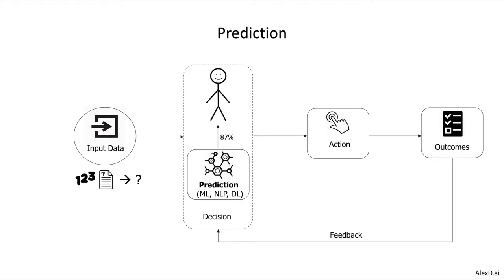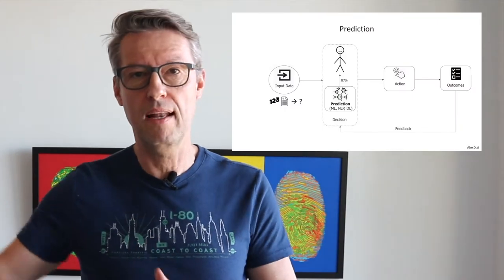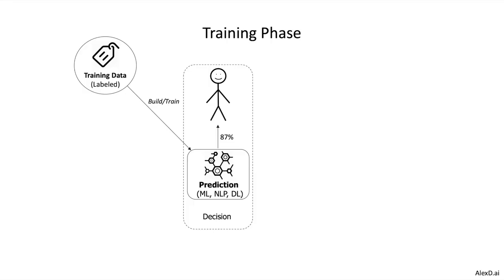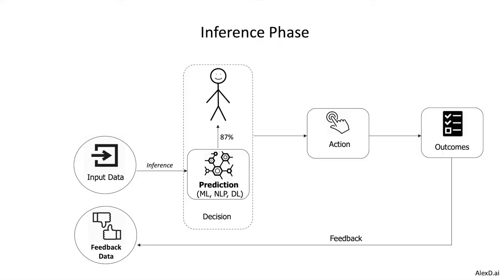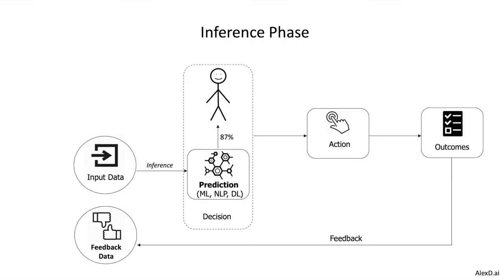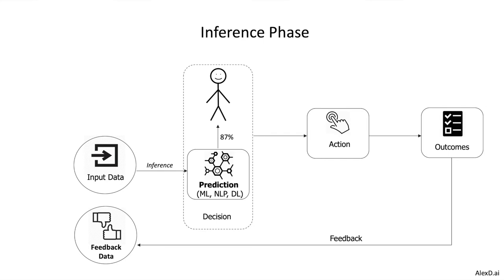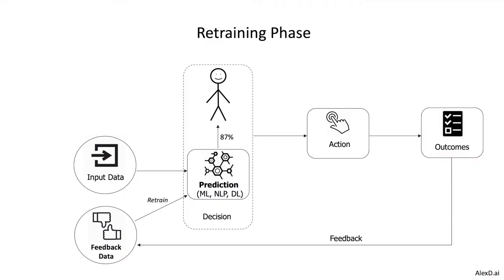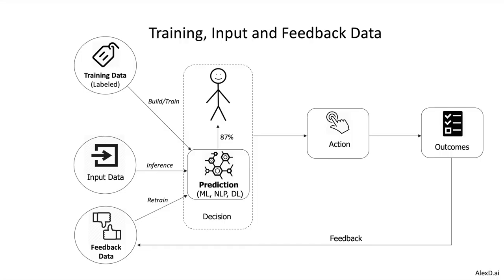AI2V 101 - Training, Input and Feedback Data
In this video, I explain the difference between training, input and feedback data.

Next video: AI2V 101 - Data Management
Previous video: AI2V 101 - Messy Data